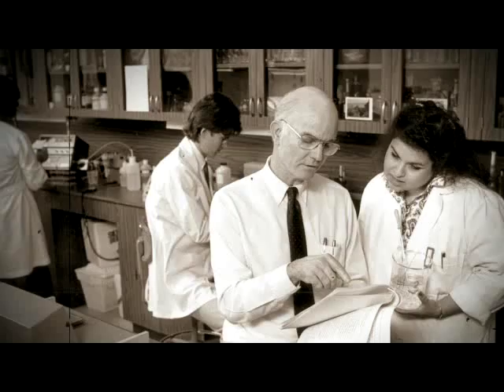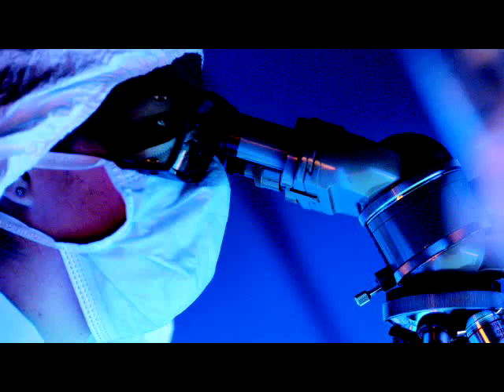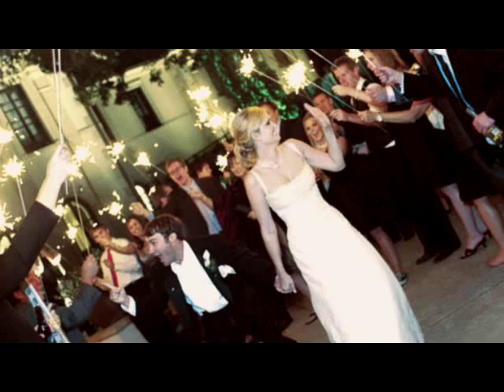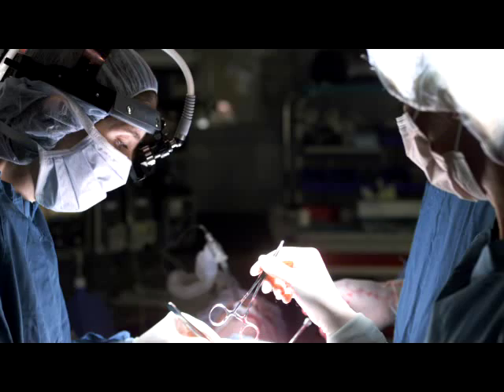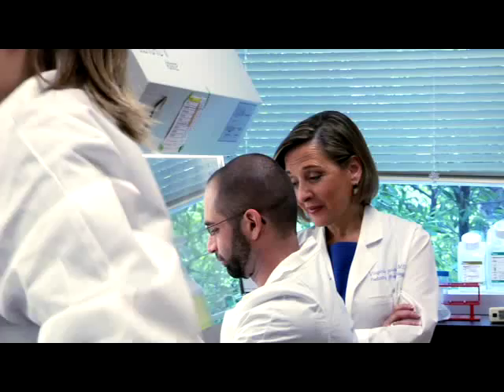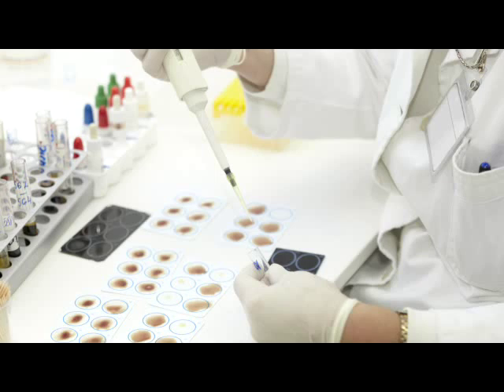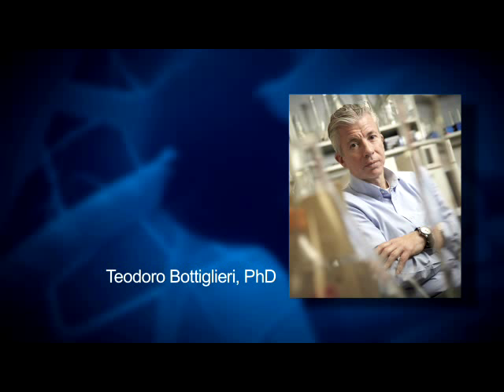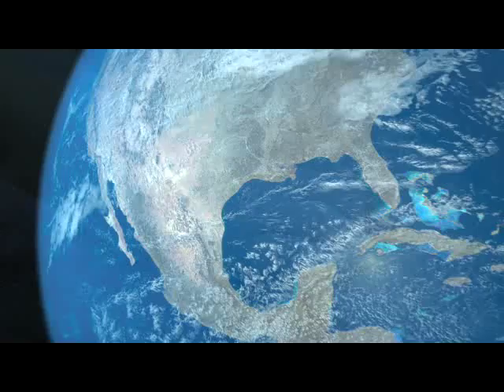Baylor Research Institute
- Baylor Research Institute, based in Dallas, Texas, is dedicated to finding preventive therapies and treatments for many types of illnesses. The institute's research efforts are at the forefront of basic science and put patients at the center of programs. Established in 1984, the institute matches its research efforts with the strengths and expertise of the mediccal staffs at Baylor University Medical Center at Dallas, Baylor Regional Medical Center at Plano, Baylor All Saints Medical Center at Fort Worth and other Baylor facilities throughout North Texas. Its mission is to develop innovative therapies to improve the care and well-being of the community. Toward that end, award-winning scientists and medical professionals, who are dedicated to patient care, work to understand the origin of a disease, identify potential diagnostics, treatments or preventive therapies, enroll patients in research trials and measure the outcome of innovations.